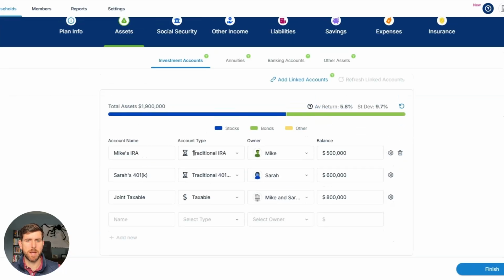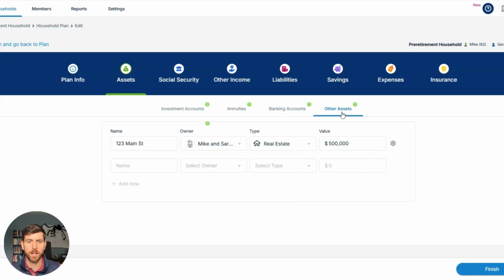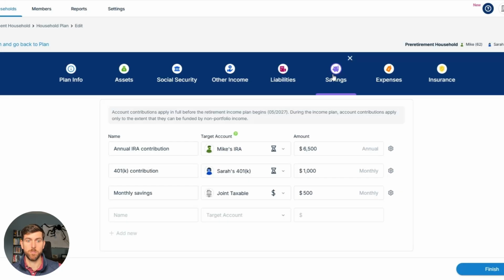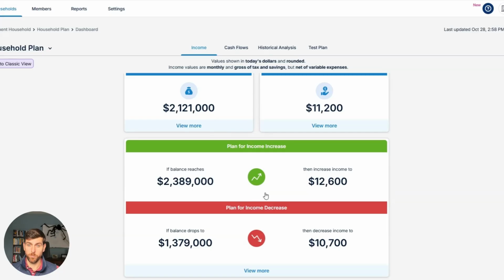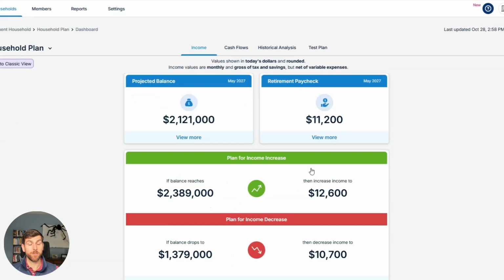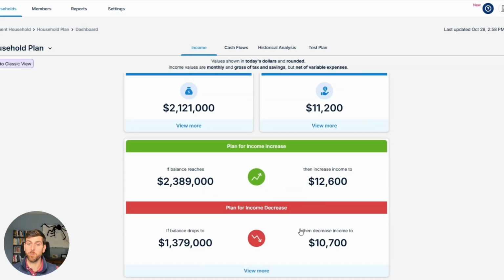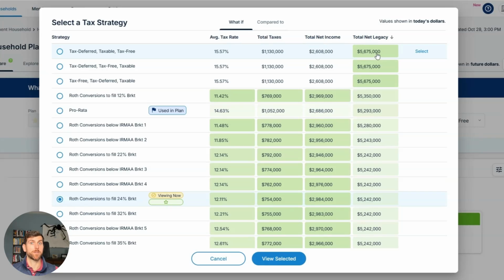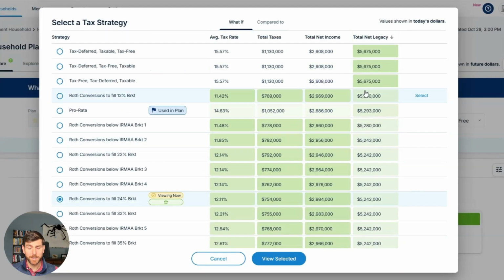Tips For Investors w/ $2-5M: Your Web Of Retirement Accounts + Taxes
Uncover Your Ideal Retirement Income Strategy Here! Take the free assessment

Untangling Your Web of Retirement Accounts: Tips For Managing Your Spooky Taxes

Do your retirement accounts look like a haunted web of confusion? 🎃 Join Brendan Dooley, your guide through the Spooky Retirement Advice series, as he unravels the complexities of managing diverse investment accounts. Discover how strategic planning can make a significant difference in navigating pre-tax, tax-free, and taxable accounts, all while optimizing your lifetime tax bill! Meet the hypothetical couple Mike and Sarah, and see how careful planning can transform their financial future. Don't let your retirement assets become a nightmare—learn to deploy a spooky-smart strategy to maximize your wealth and minimize your tax burden. 💀

00:00 Introduction: Untangling Your Retirement Accounts
00:50 Meet Your Host: Brendan Dooley
01:10 Understanding Taxation on Different Accounts
02:50 Strategizing for a Lower Lifetime Tax Bill
03:32 Case Study: Mike and Sarah's Retirement Plan
05:37 Phases of Retirement Spending
07:47 Optimizing Withdrawal Strategies
11:20 Balancing Legacy Goals and Enjoying Retirement
12:24 Conclusion and Next Steps